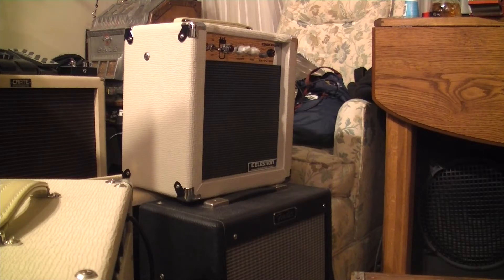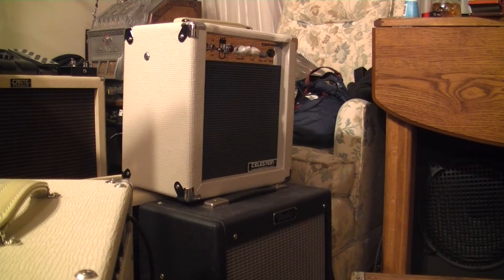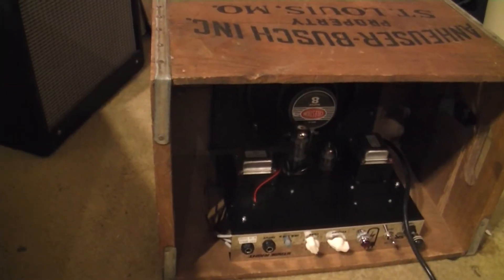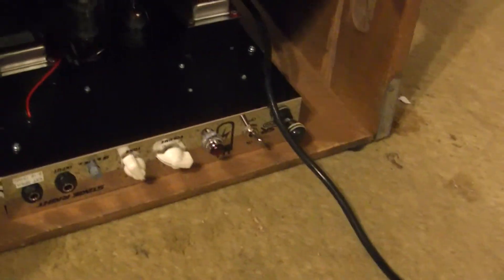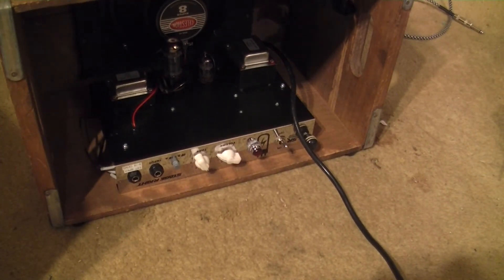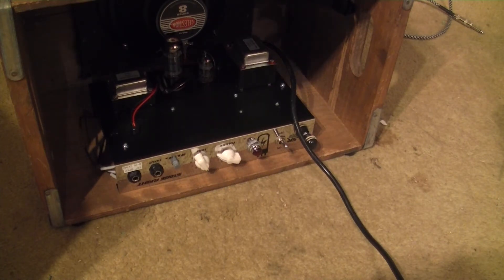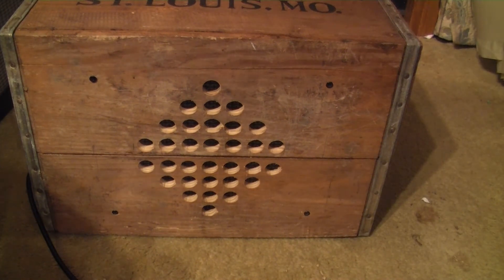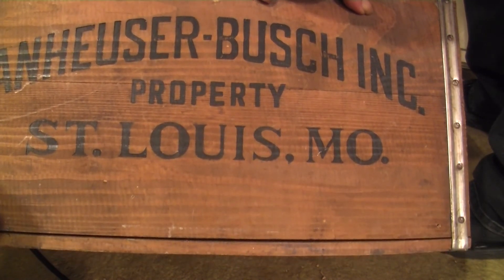Monoprice / Laney 5 Watt Tube Amp Negative Feedback Mod Demonstration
A demonstration of how dramatic a difference modifying the negative feedback resistor makes in the sound of the Monoprice Stage Right 5 watt tube guitar amplifier (a rebranded Laney Cub 8).
 R22 on the main board, a 33K ohm resistor, has been replaced with a 50K ohm potentiometer. That means you can adjust from zero negative feedback resistance to about 50% greater resistance than stock. The way negative feedback works is by supplying a mirror image, so to speak, of the audio signal back to the pream tube's cathode. That way the distortion (and some gain) cancels itself out. The more negative feedback, i.e. there is a lower value resistor in the NFB circuit, the less distortion and gain so you have a cleaner signal, like in a hi-fi. The less negative feedback, the more distortion and gain, like in a guitar or harp amp.
Note: the crackling noise is an artifact of the camcorder, not the amp.